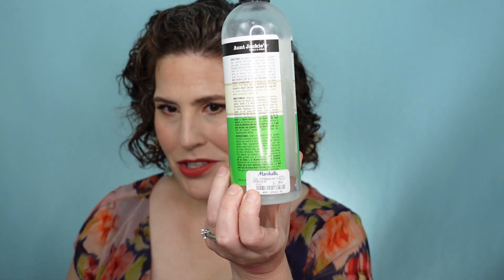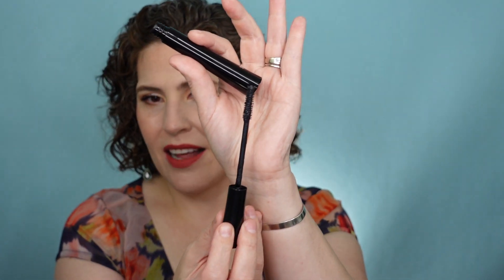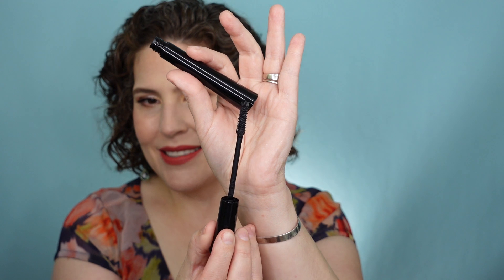Late Summer Beauty Empties - 2021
Let's talk trash! Here are my recent beauty empties from late summer 2021. Some of these are constant repurchases, and others, I just didn't like. Also mention the products you just didn't get along with.

On My Face:

1. Beauty Pie - Superluminous Genius Eye Corrector - Light/Medium
2. Glossier - Stretch Concealer - G11
3. Beauty Pie - One Powder Wonder
4. Glossier - Solar Paint - Flare
5. Glossier - Cloud Paint - Beam
6. Glossier - Boy Brow - Brown
7. EM Cosmetics - Pick Me Up Mascara
8. EM Cosmetics - Illustrative Liner - Brown
9. Viseart - Solstice Eyeshadow palette
10. Beauty Pie - Velvety  Matte Lip Crayon - Caught Me!
11. RMS Beauty - Living Luminizer